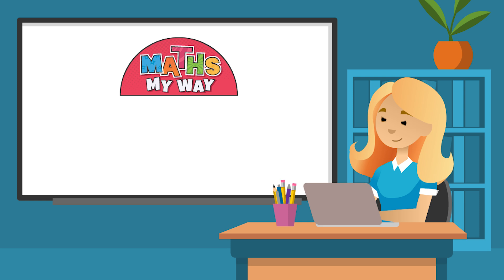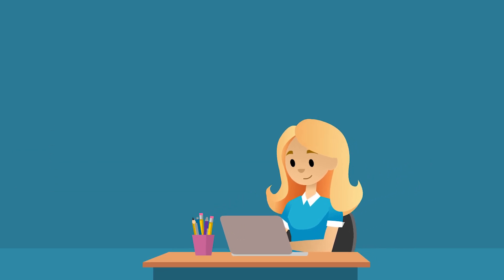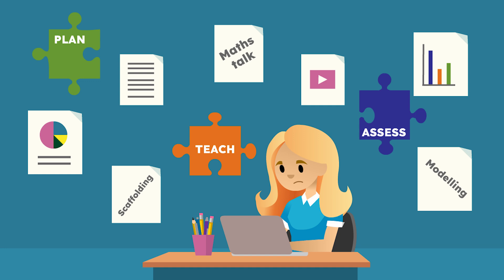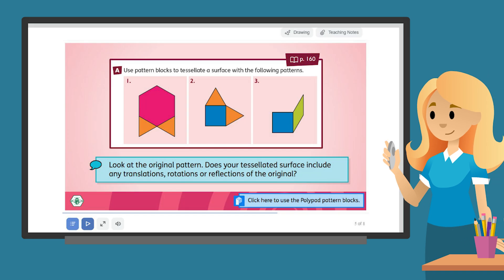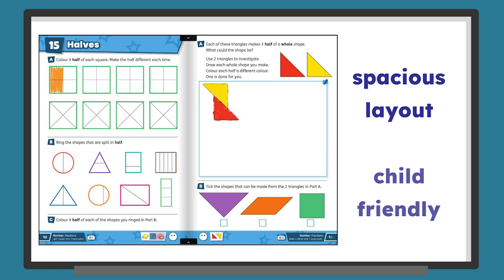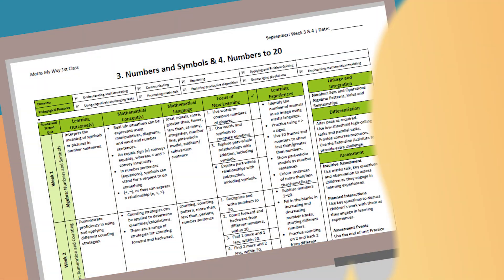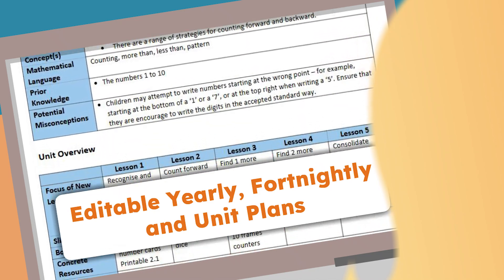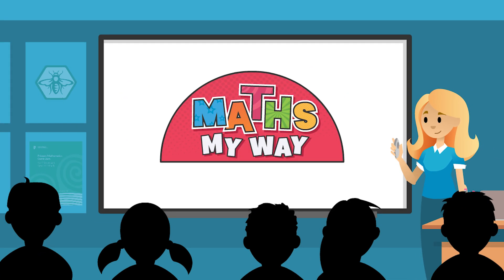Simplify your day with Maths My Way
Imagine a programme for the new Primary Maths Curriculum that values teacher convenience as well as curriculum alignment.

We understand that juggling new lesson planning along with pedagogical practices like Maths Talk can be challenging.

This is where Maths My Way comes in.

Our unique Daily Teaching Slides anchor each lesson with visuals as well as prompts for maths talk and hands-on activities

The spacious layout of the textbooks is child friendly as are the interactive games which can be shared via QR codes.

Our editable planning documents are easy to follow and provide you with all the support you need to deliver effective maths lessons.

Crafted by teachers and curriculum experts,  Maths My Way  makes maths meaningful and fun while saving you time.

Transform your classroom and simplify your Day with Maths My Way!